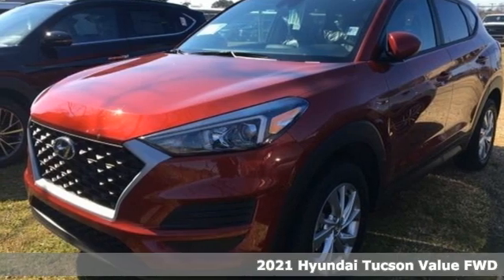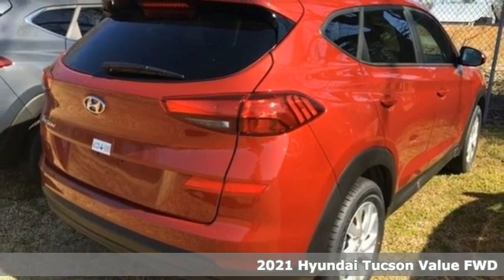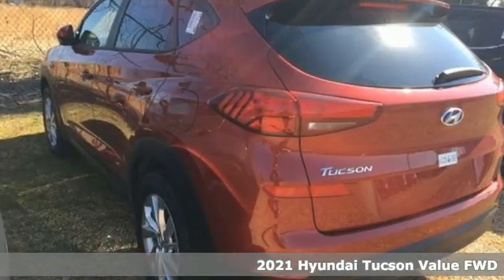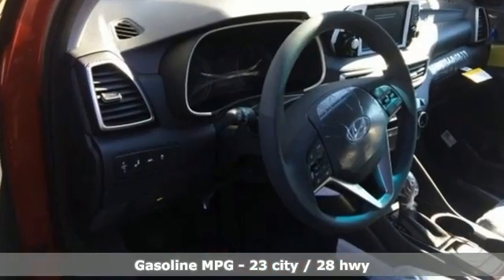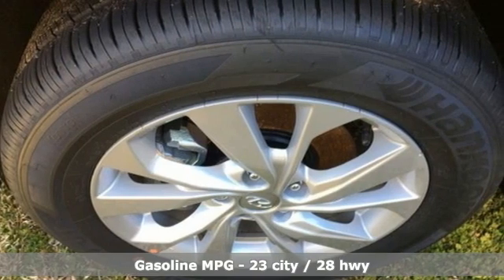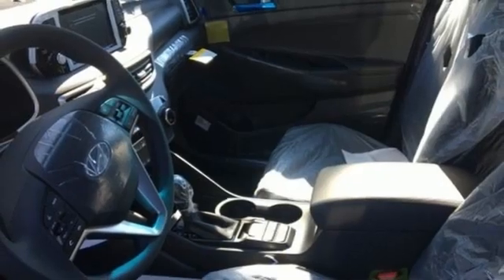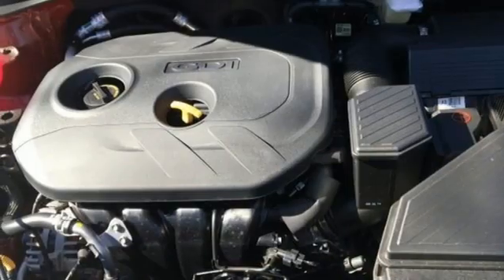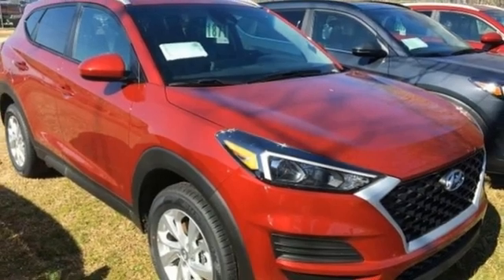2021 Hyundai Tucson Elizabeth City, NC #8215195 - SOLD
Year: 2021
Make: Hyundai
Model: Tucson
Trim: Value
Engine: I4
Transmission: 6-Speed Automatic with Shiftronic
Color: Red
Interior: Black
Stock #: 8215195
VIN: KM8J33A48MU402017

Address:
1306 N Road St